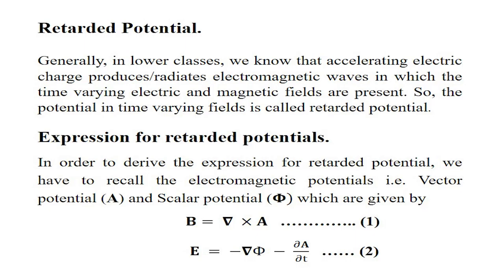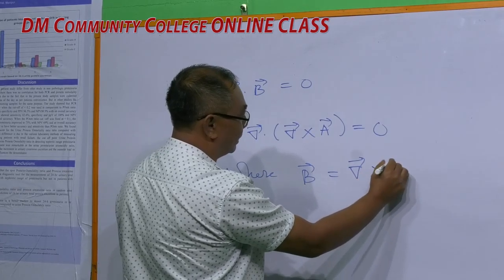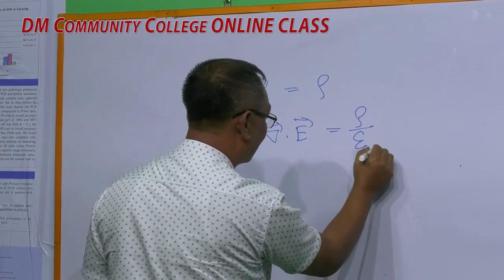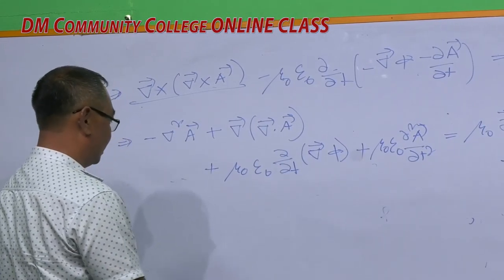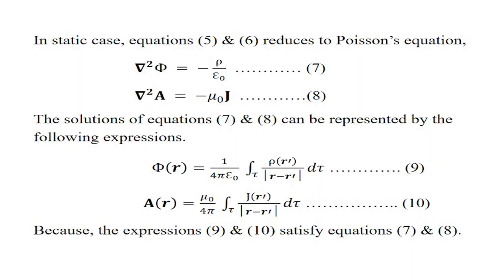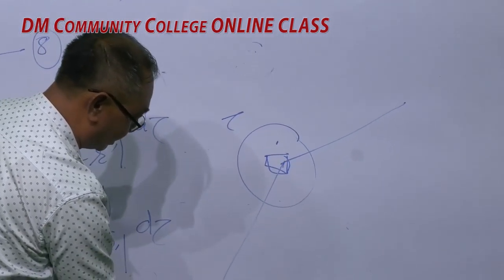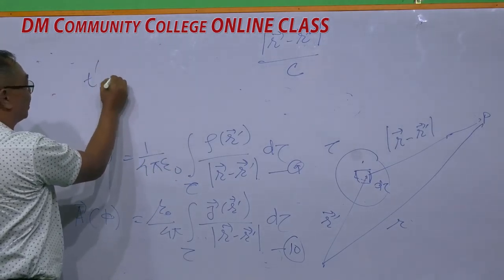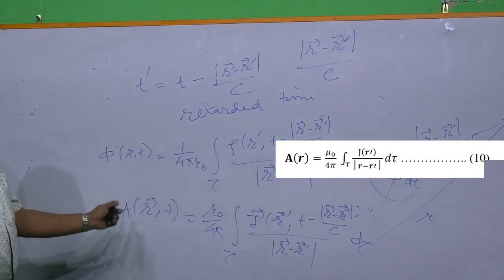Retarded potentials for M.Sc. Electronics 2nd Semester by Dr L Raghumani Singh DM University